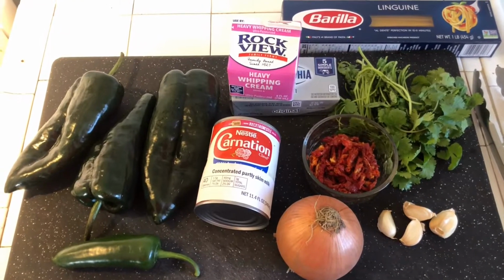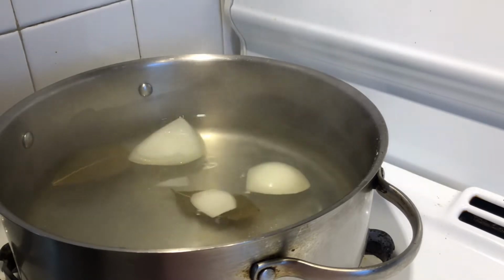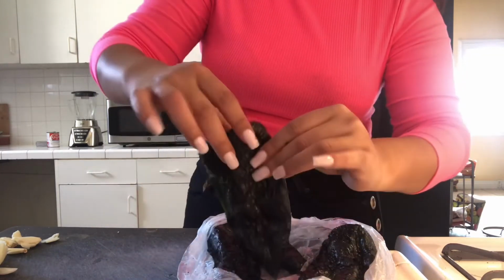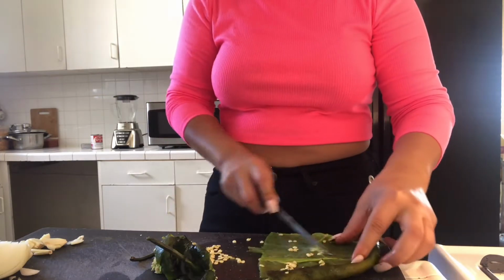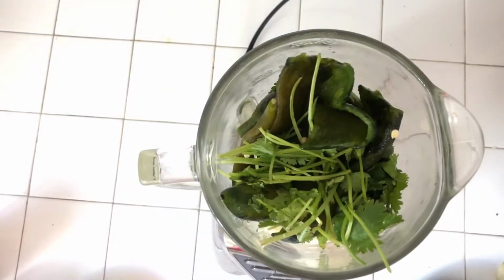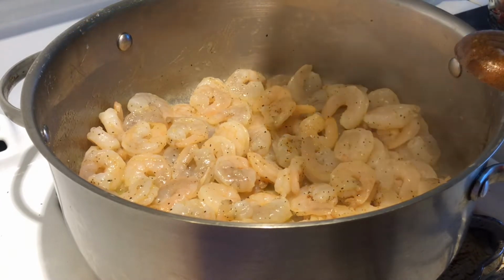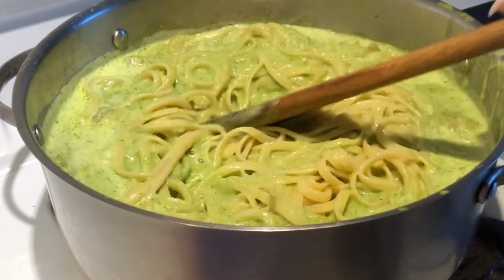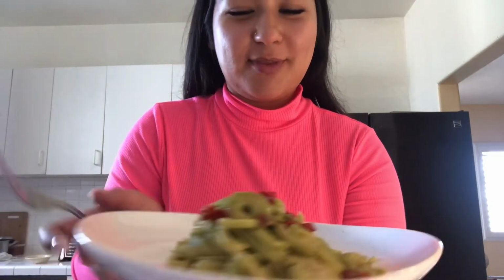Poblano Shrimp Pasta!!!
Hey guys welcome back! I will list the ingredients down below. Thanks again for watching 😘

1/2 lbs of Linguine pasta
3 Chile poblanos also called ancho Chile
1 jalapeño
Handful of cilantro
1/3 of a medium onion
3-4 garlic cloves
2 oz of cream cheese
1/3 cup of heavy cream